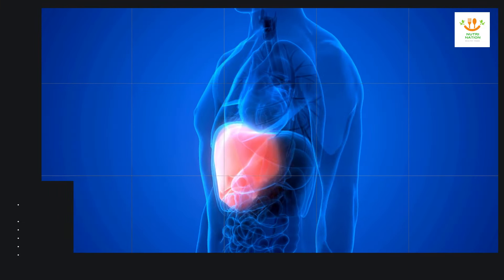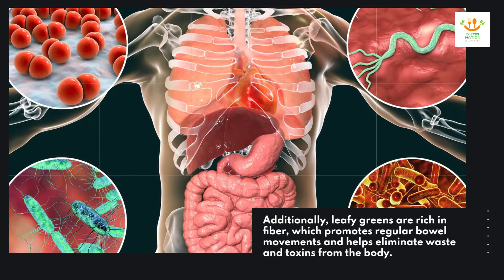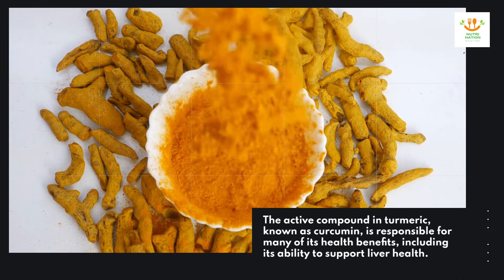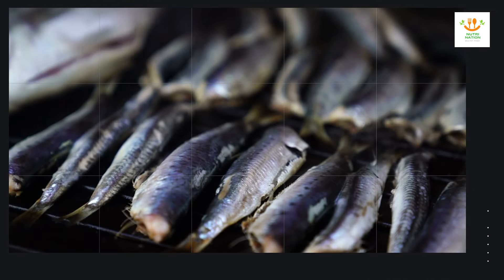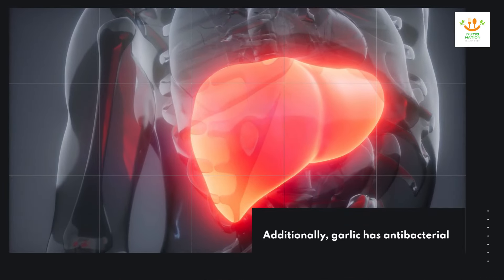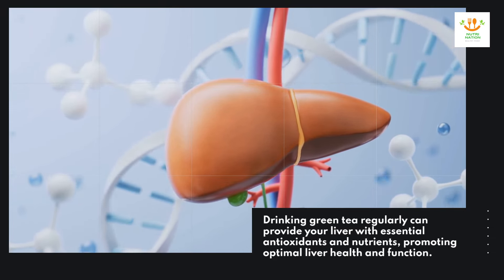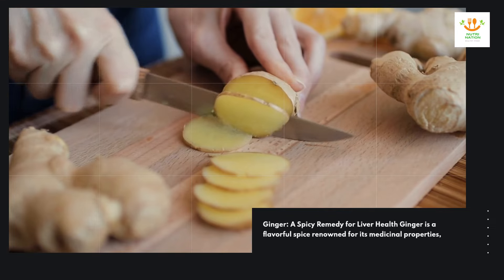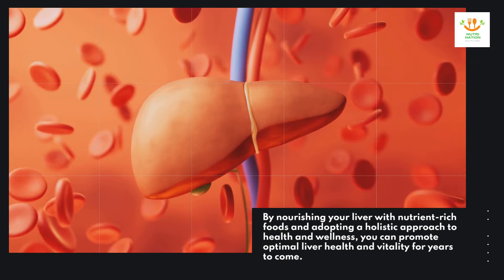11 Foods That Cleanse Your Liver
Unlock the Power of Liver Cleansing Foods: Discover 11 Nutrient-Rich Foods That Naturally Detoxify Your Liver. In this enlightening video, explore a diverse range of foods that promote liver health and detoxification. Learn about the powerful antioxidants, vitamins, and minerals found in these foods, and how they support your liver's natural cleansing processes. From leafy greens to citrus fruits, uncover the top foods that nourish and rejuvenate your liver for optimal health. Join us as we delve into the science behind liver cleansing foods and their transformative effects on your overall well-being. how to make your liver healthy again? Essential Foods to cleanse your liver fast. foods to detox liver from alcohol.